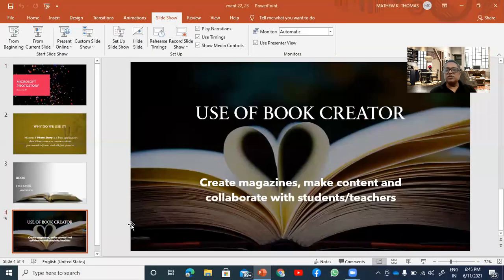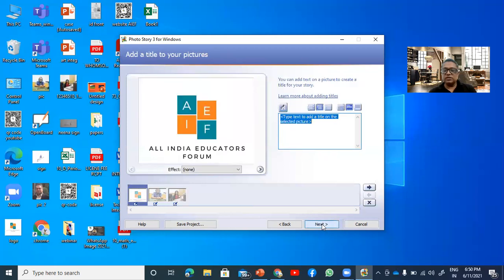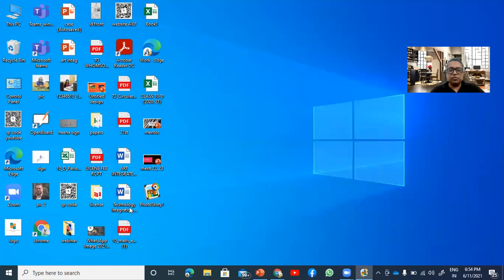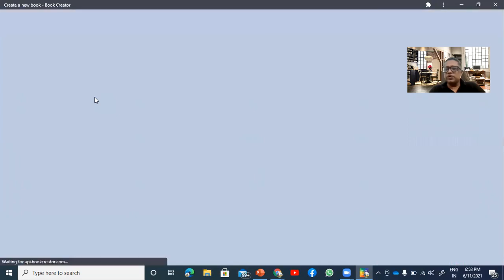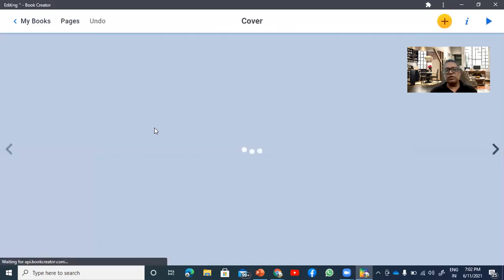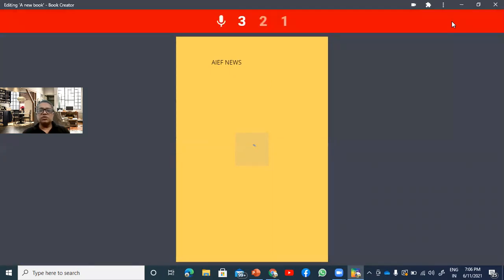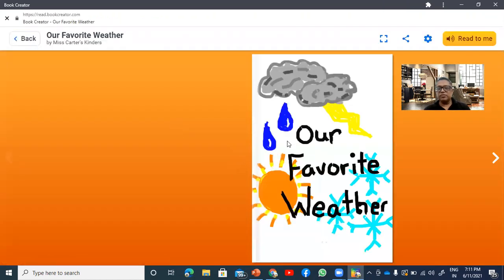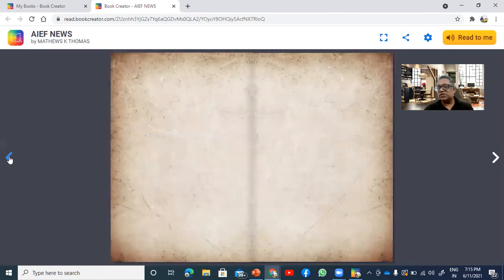MENTORSHIP 22 AND 23 - Microsoft Photo story and Book Creator.